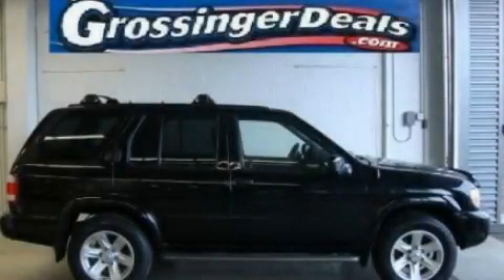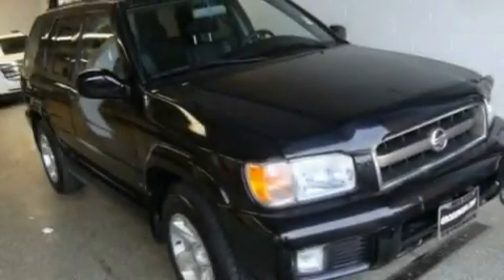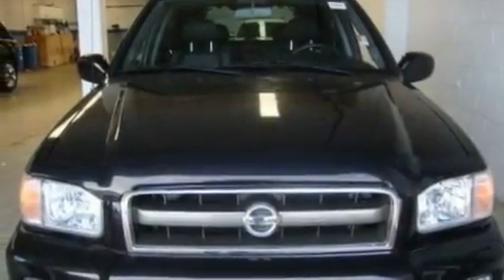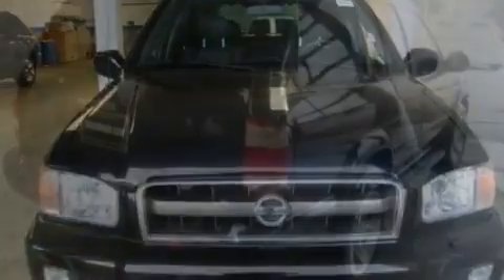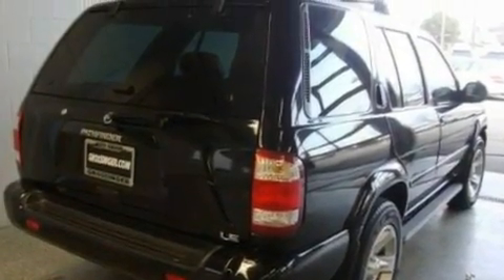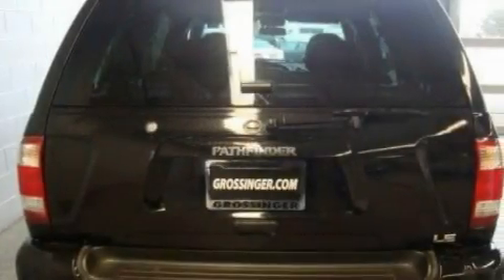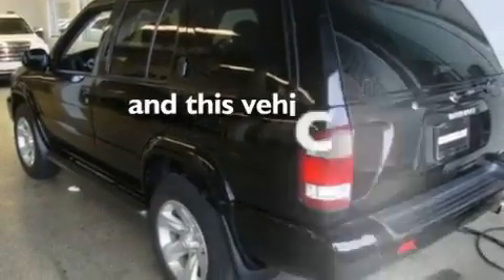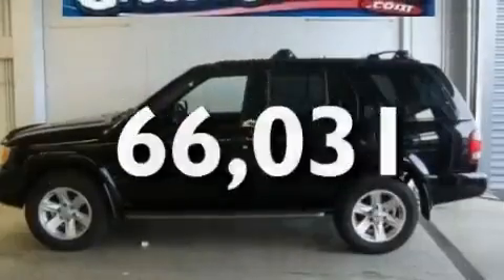2003 Nissan Pathfinder IL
Year : 2003
 Make : Nissan
 Model : Pathfinder
 Engine : 3.5L V6
 Trans . : Automatic
 Exterior : Black
 Miles : 66,031

 Grossinger Autoplex
 6900 N. McCormick Blvd
  , IL 60712